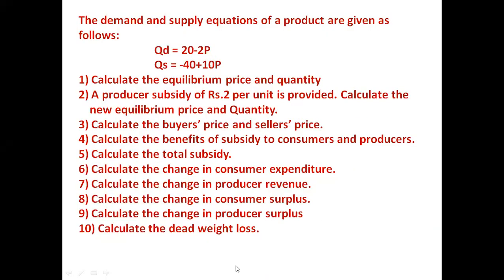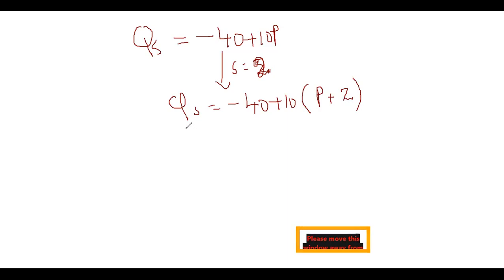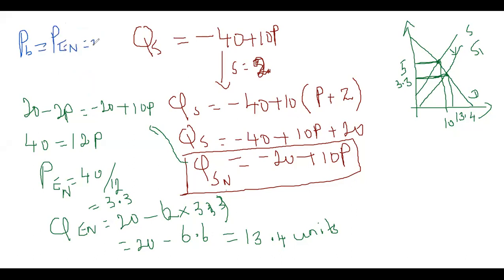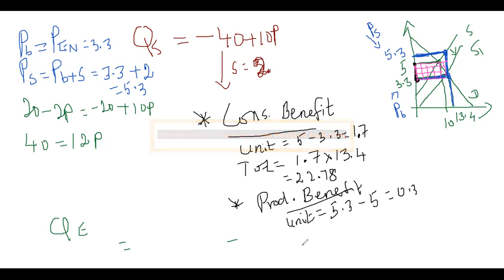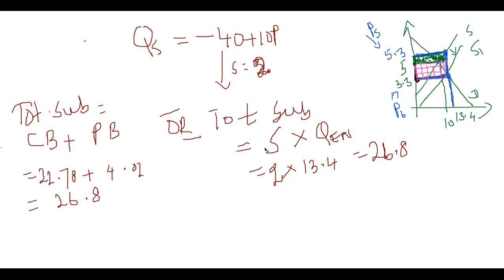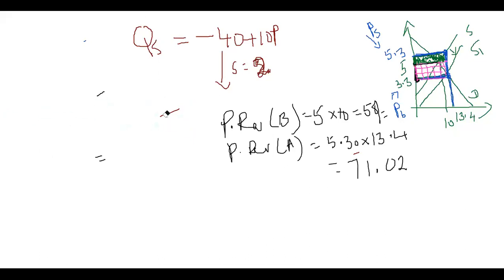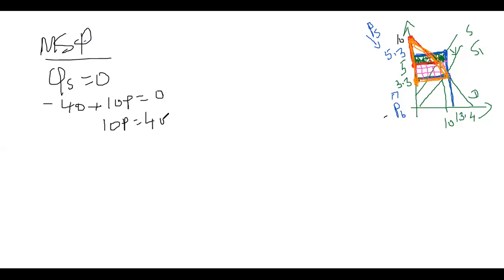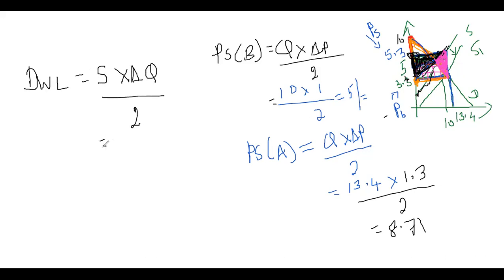Producer Subsidy Equation Method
A complete guide to answer a question using equation method of Producer Subsidy to GCE (A/L) students